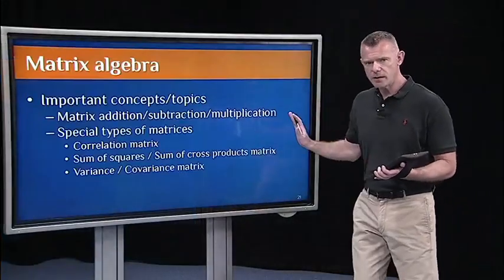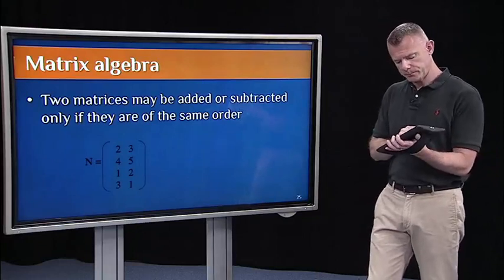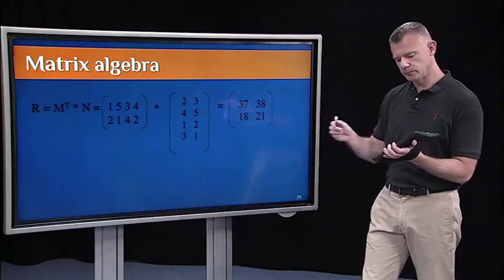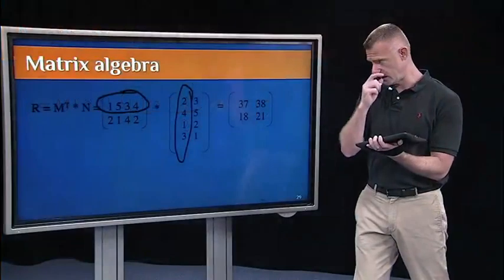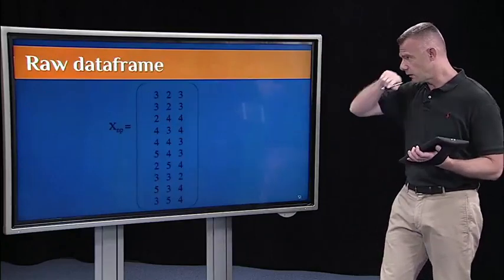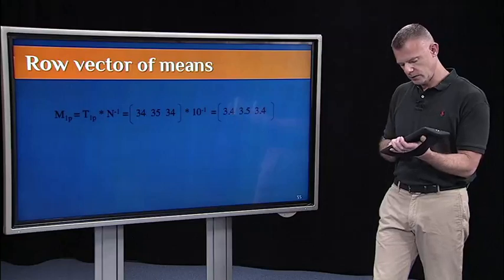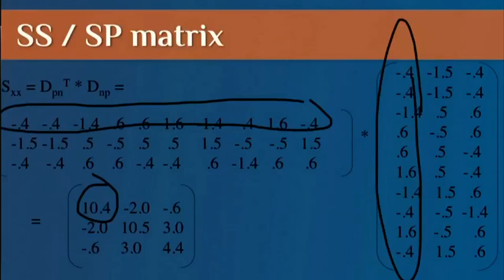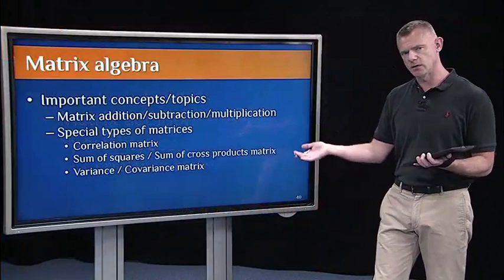12 2 Matrix algebra 14 50